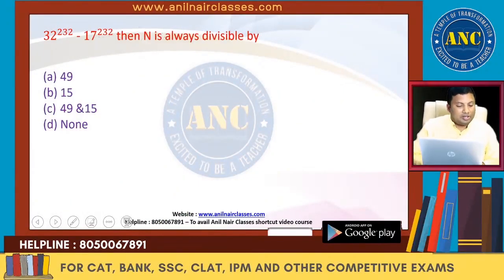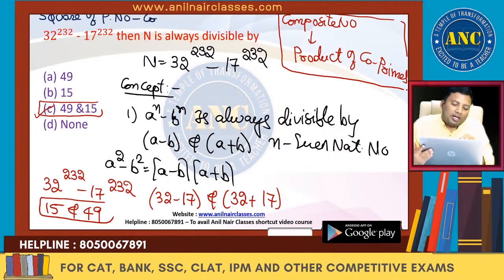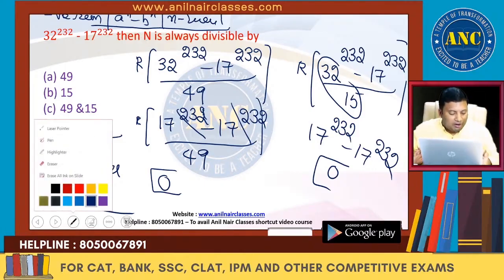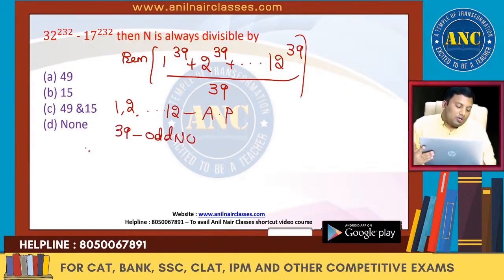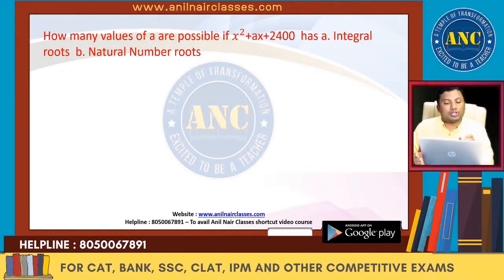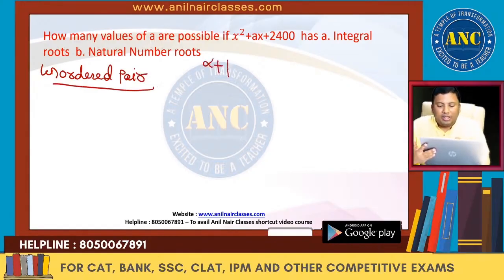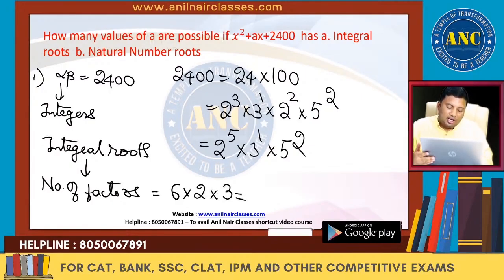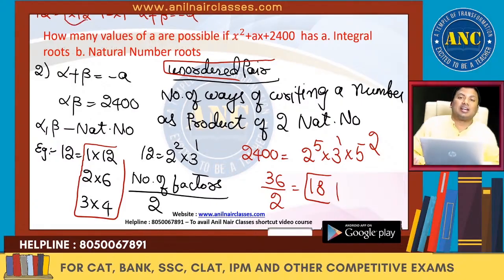CAT 2020 Workshop-2 | Anil Nair Classes | Concepts, Tricks and Shortcuts